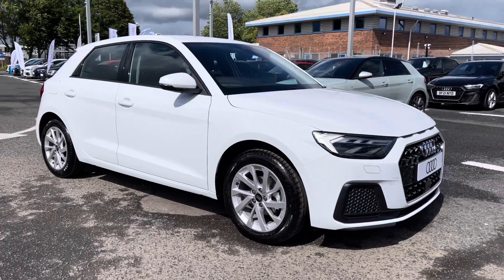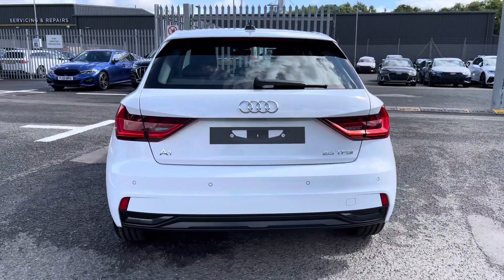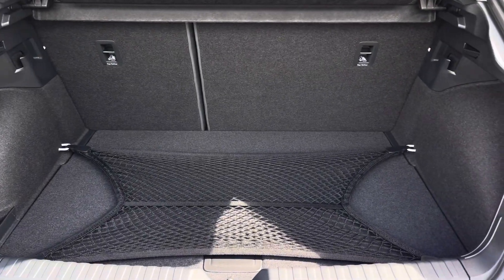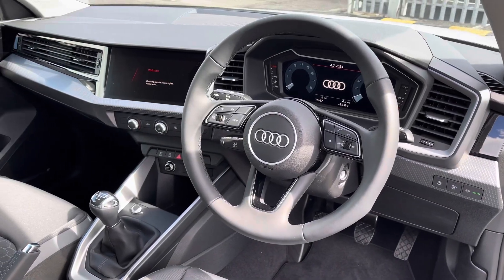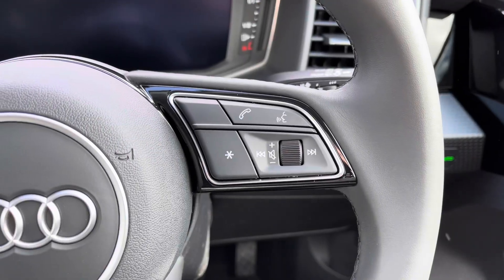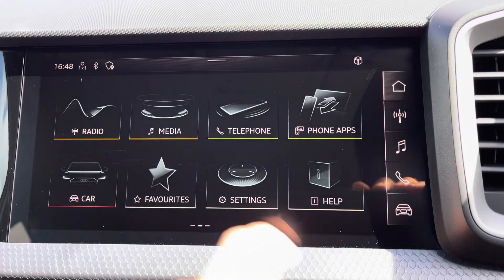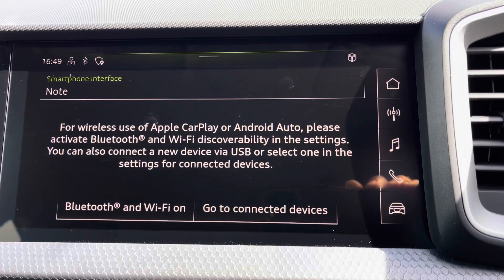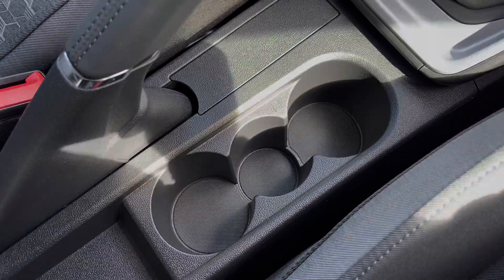Brand New Audi A1 Sportback Sport | Carlisle Audi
Check out this Brand New Audi A1 1.0 TFSI 25 Sport Sportback which is now available for sale from Carlisle Audi.

Brand New
10 miles
Petrol
Manual

Features Include:

Apple CarPlay
Cruise Control
Parking Sensors
LED Headlights

Introduction: 0:00
Exterior: 0:05
Boot: 0:38
Interior: 0:46
How to get in touch: 2:00